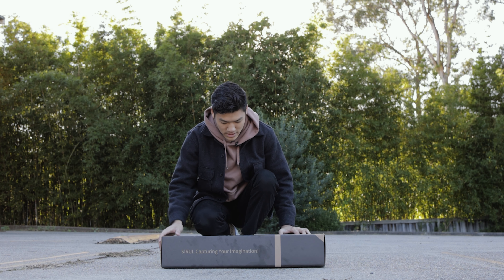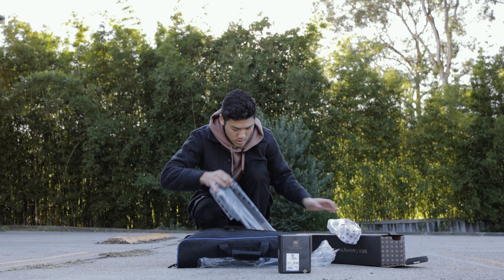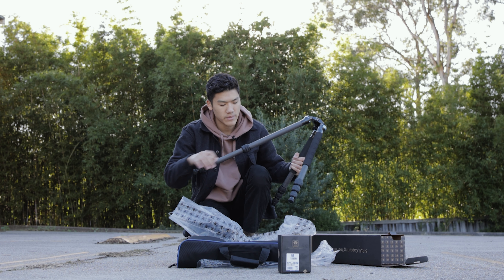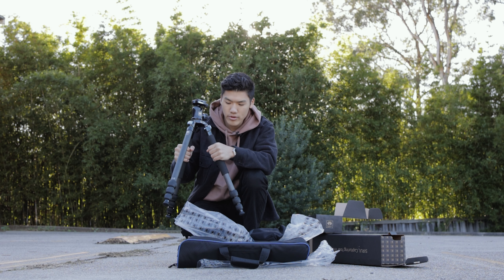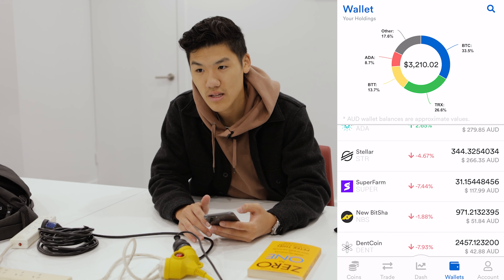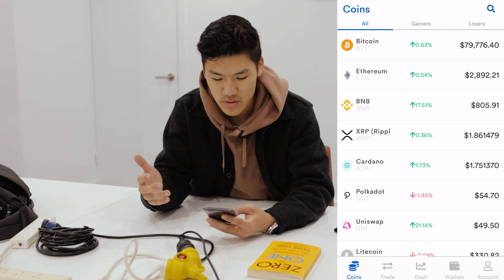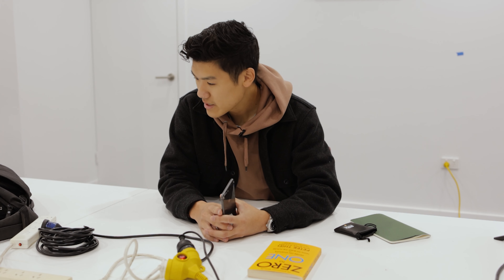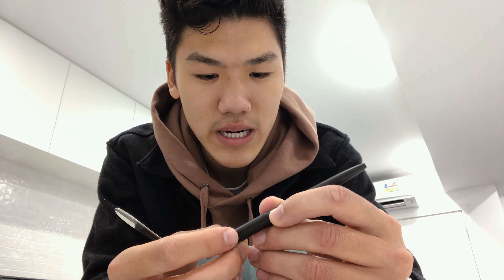TRIPODS & CRYPTO! ft.Sirui 2214X + K-30 II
Let me know if you have any video head suggestions! Thanks heaps.

Crypto!

Stocks!
Stake: Invest in US Stocks and ETFs on Stake.

Please invest at your own risk.

MB013N1DIZFSPGY